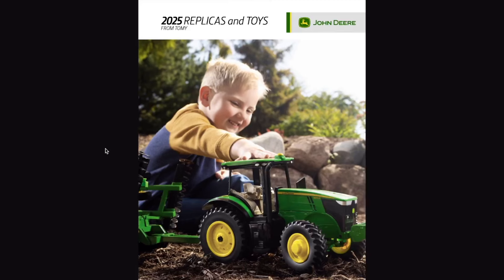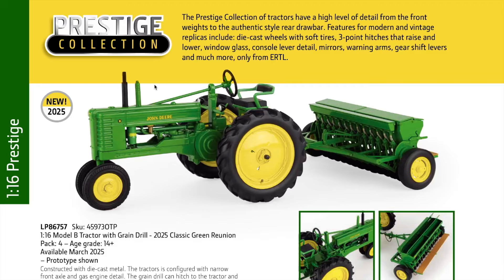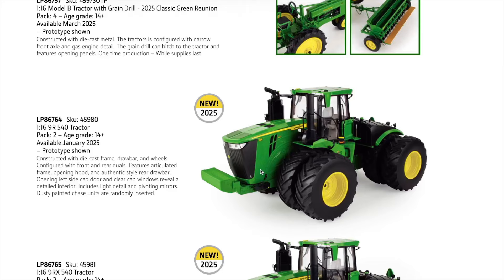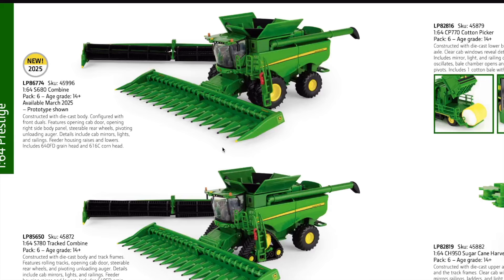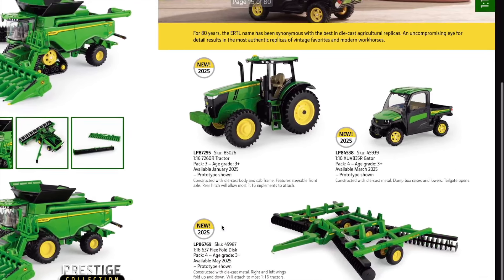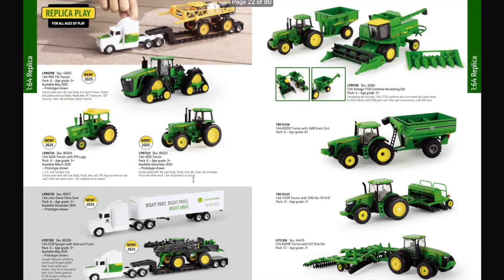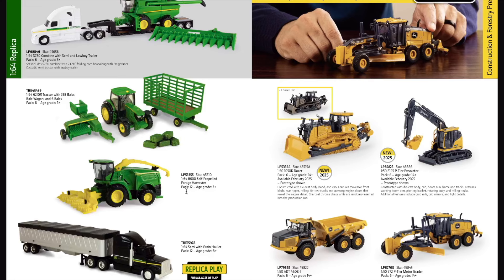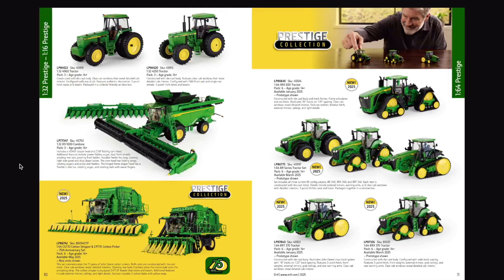2025 JOHN DEERE ERTL CATALOG (9RX 830)!!!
Today we take a look at the 2025 John Deere catalog from ERTL. It includes the new 9RX as well as a 8020.